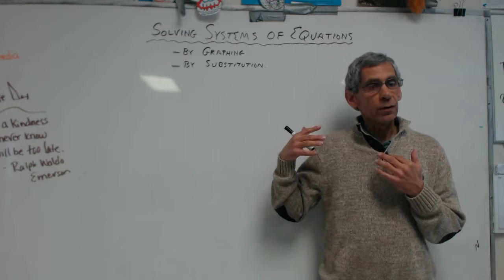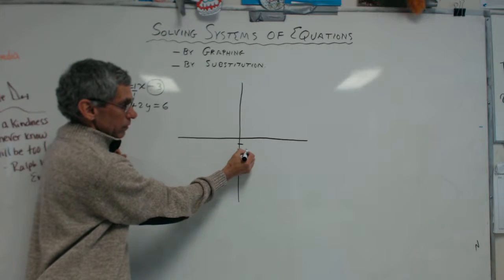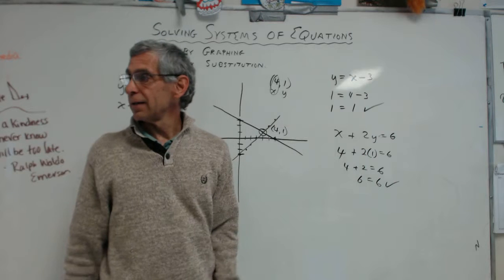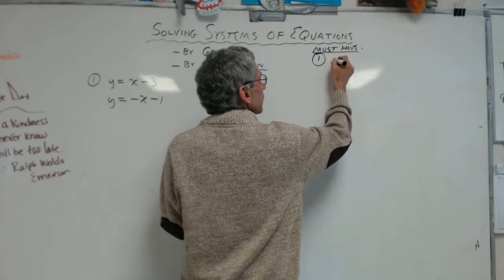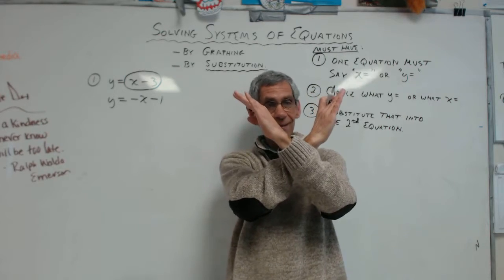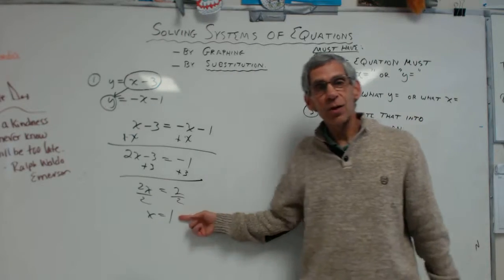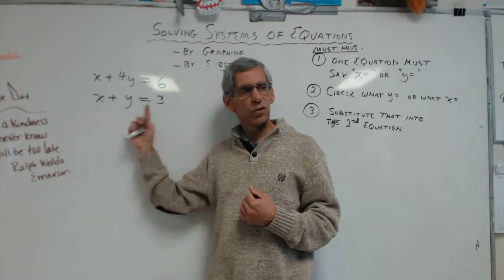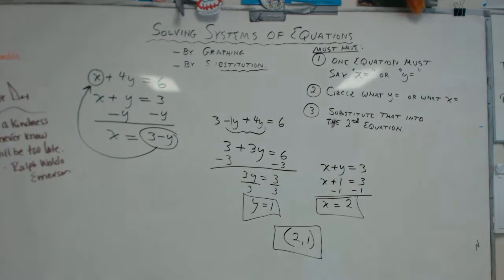2 16 Gary on systems of Equations by Substitution 8th